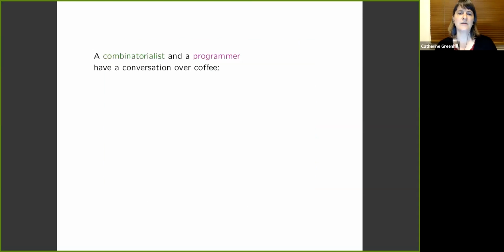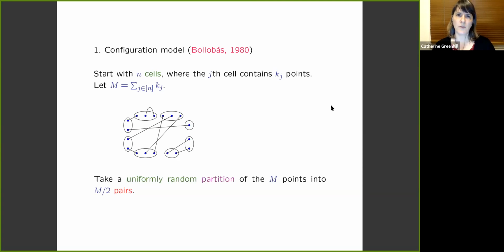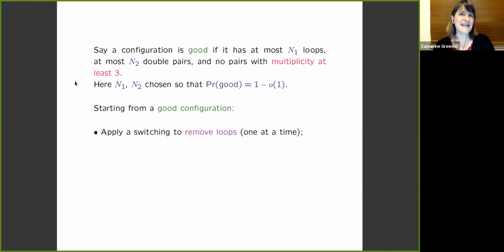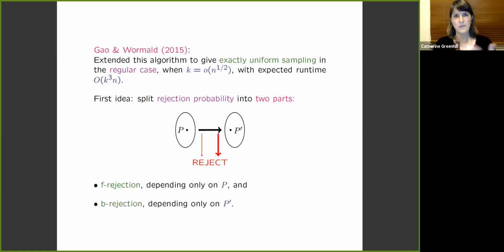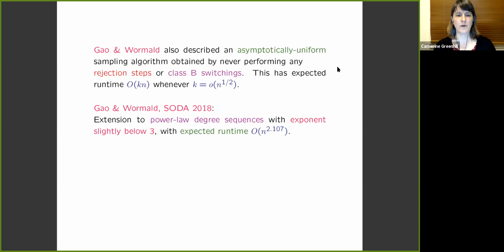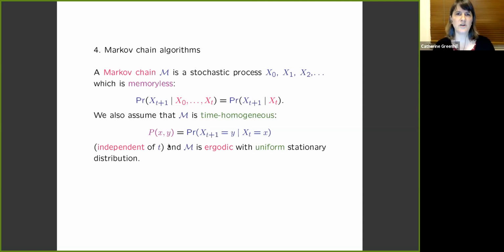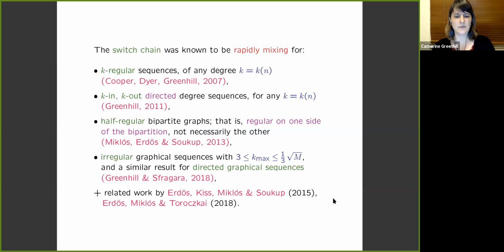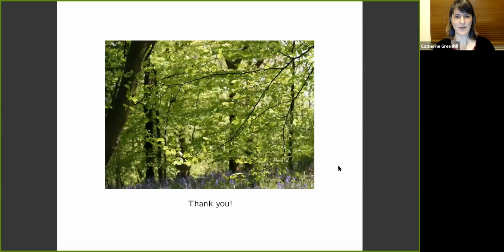Catherine Greenhill - BCC 2021